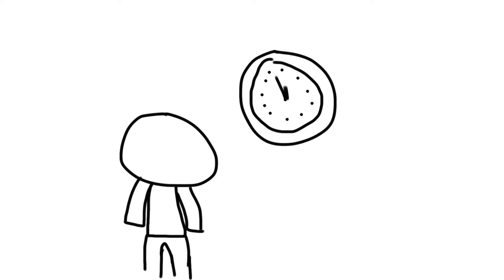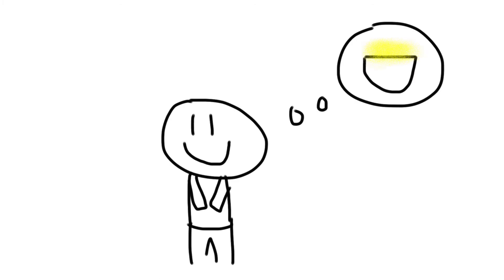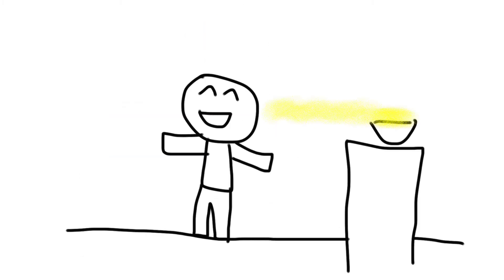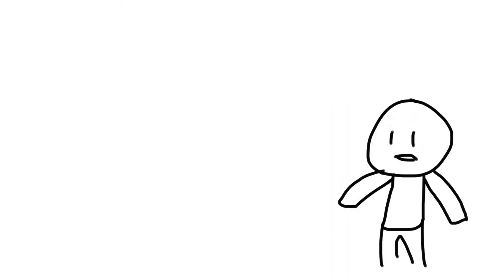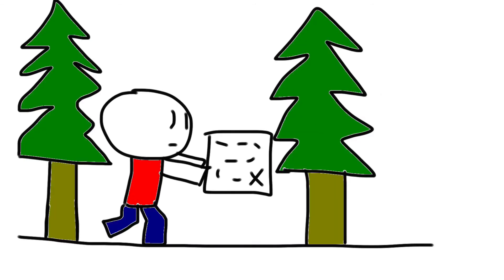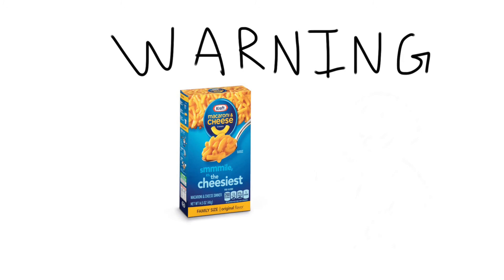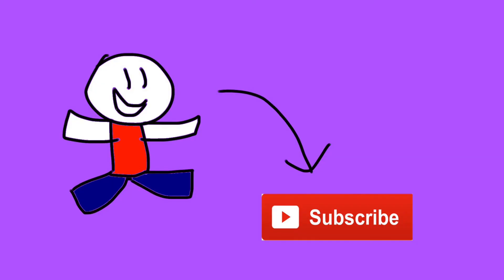My Mac n Cheese Addiction[OLD]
Ever since I was a boy, I loved mac n cheese. Want more of these animations? Comment what you want to see more of!